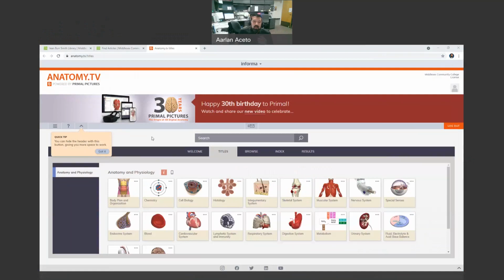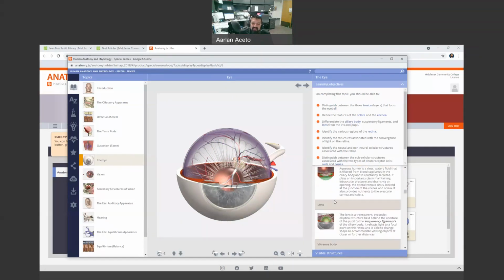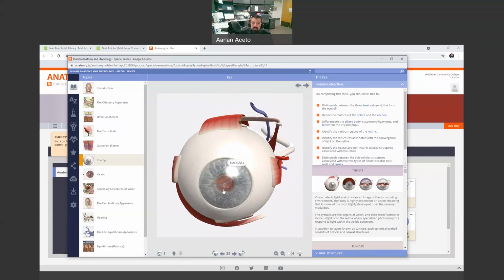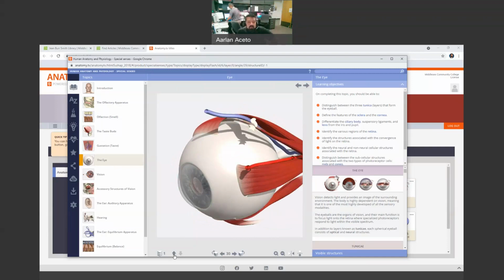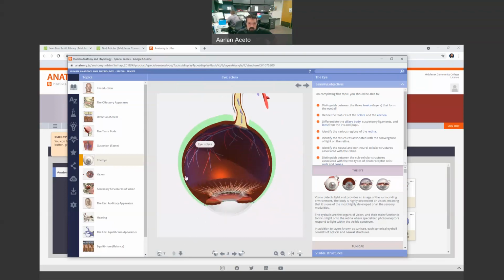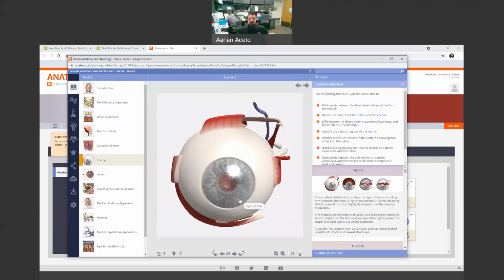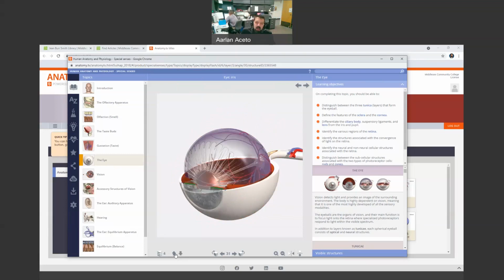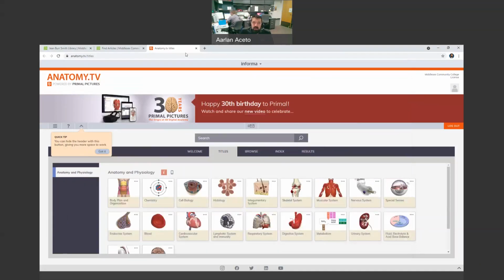ocular anatomy lab intro